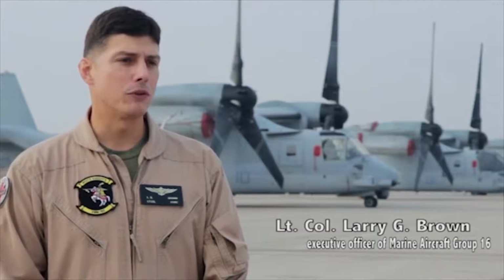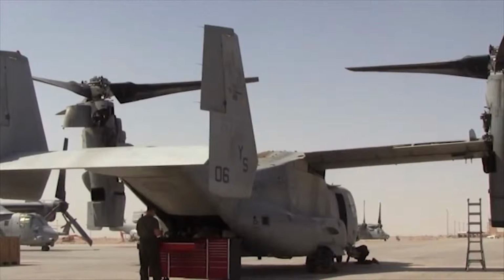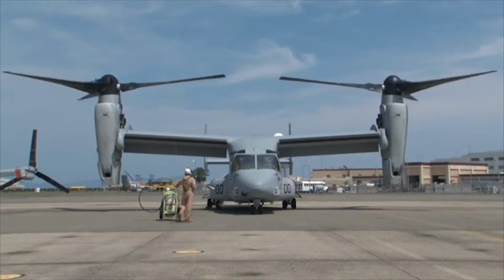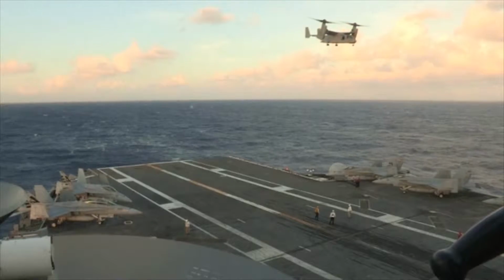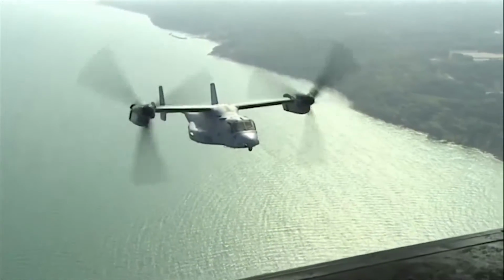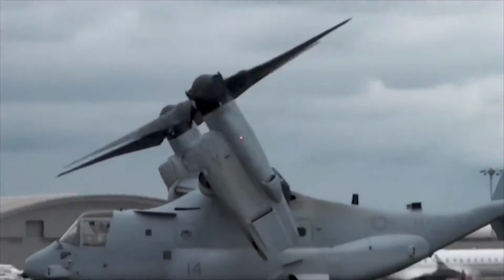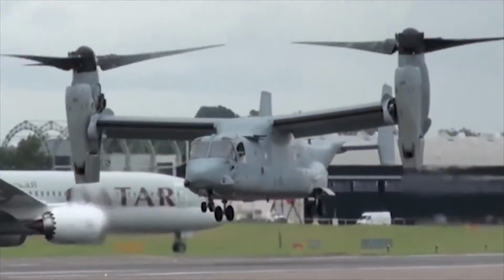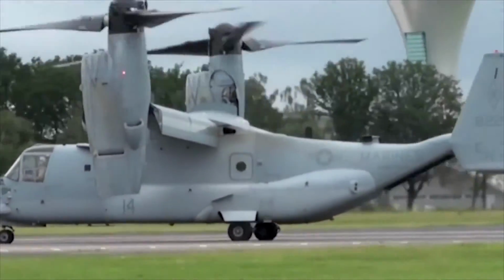MV 22 B Osprey capabilities